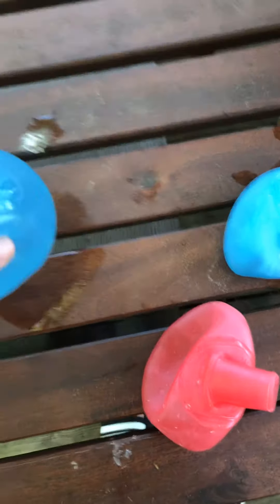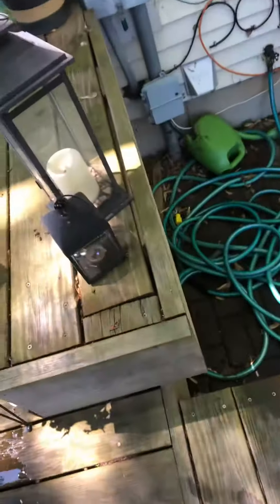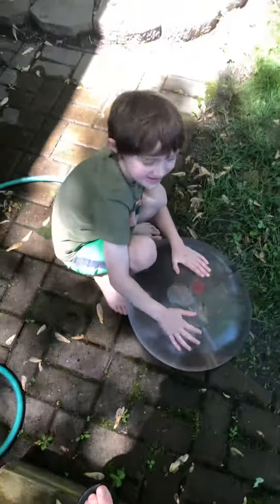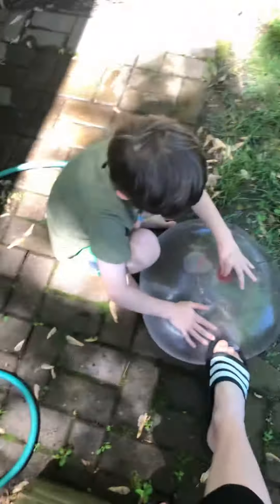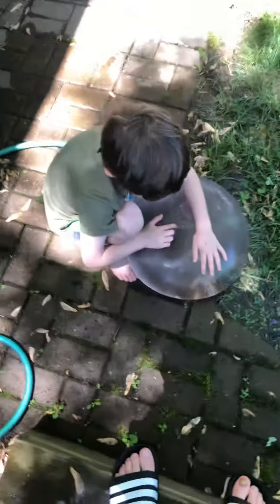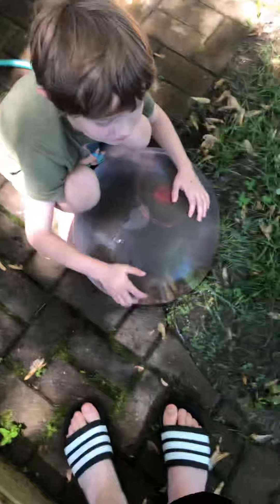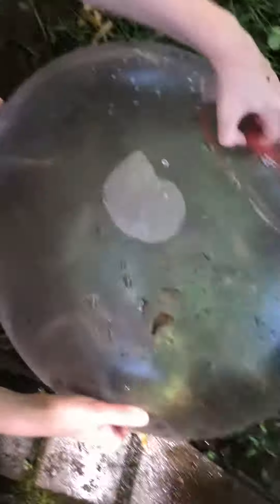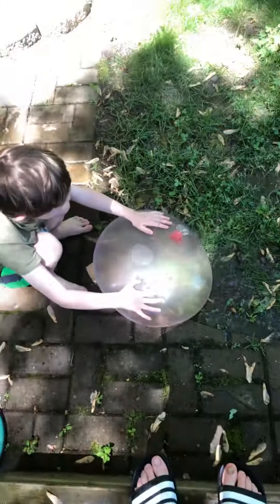Biggest water balloon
This water balloon can get bigger..